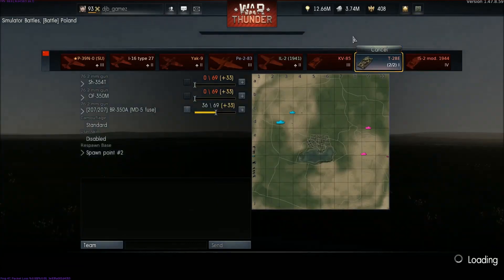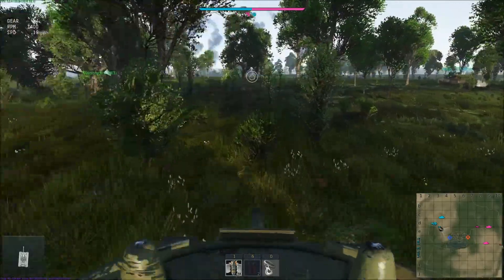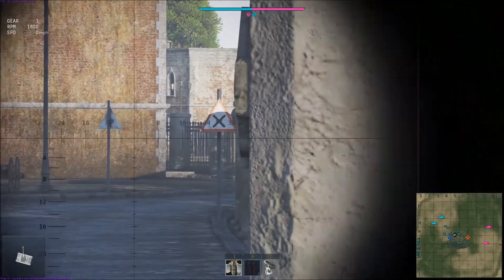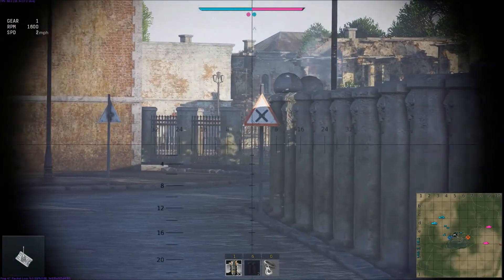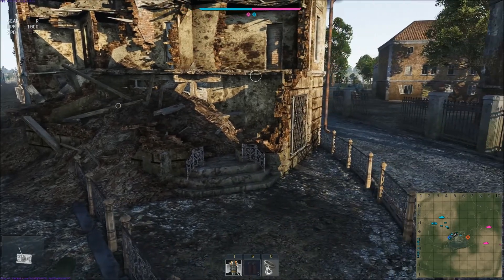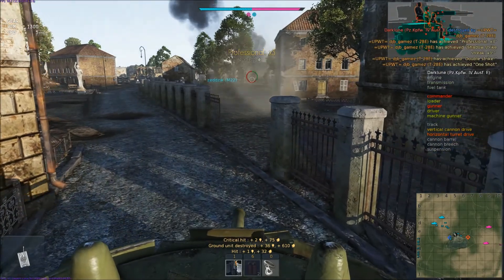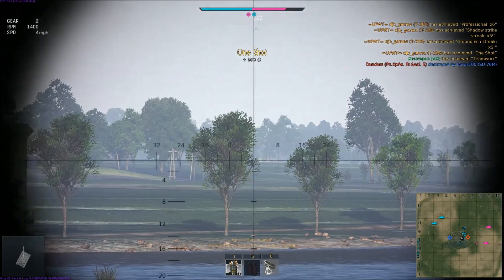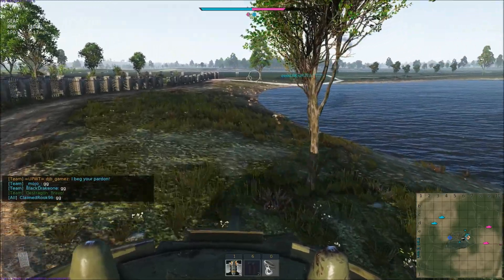War Thunder - T-28E - Bloodied Streets - Sim Battles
Just an average guy trying to become an ace